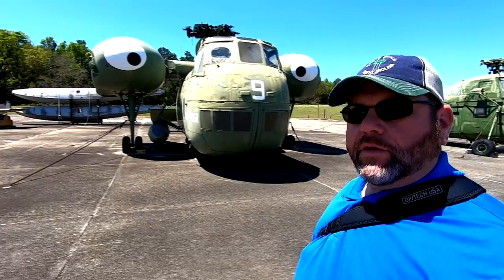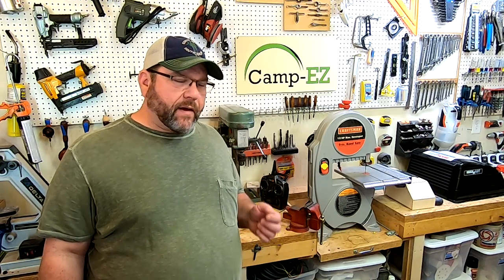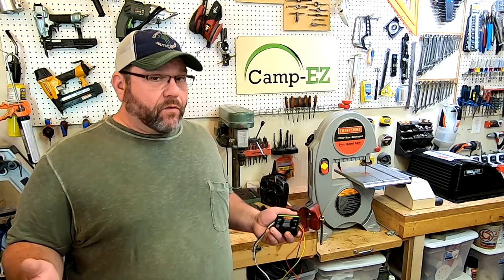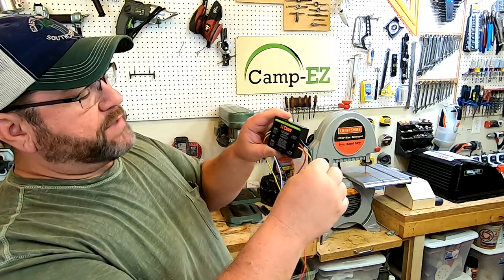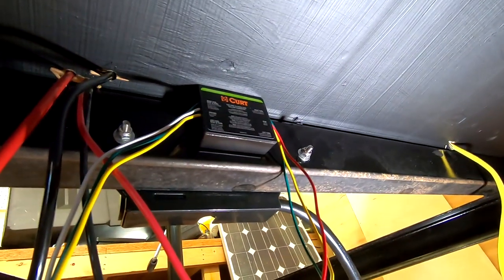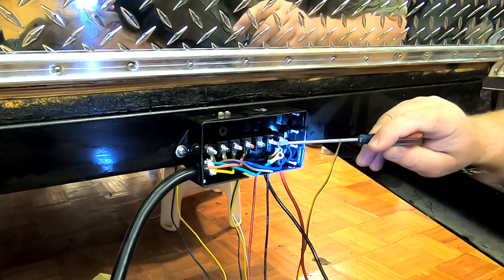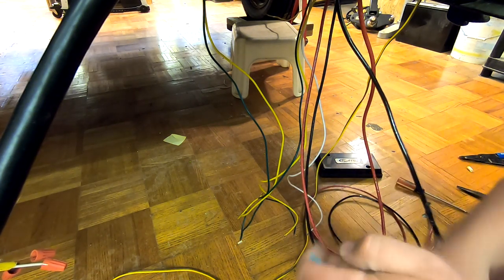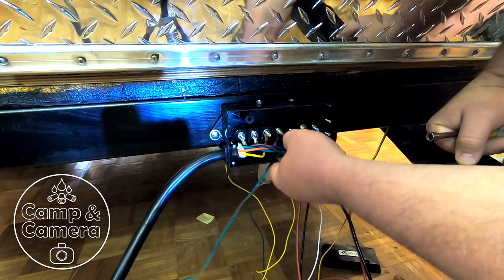Teardrop Brake Light Problem / Watching the Blue Angels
In the episode, we get creative and solve how to wire a third brake light on the galley hatch.

Also, we catch a practice session of the Blue Angels airshow team at their home field in Pensacola, Florida.

We're on Instagram @campandcamera

Music in this video from You Tube's Creative Commons Library

Song "Wishful Thinking" by Dan Lebowitz
Song "A Dusty Road" by Dan Lebowitz
Song "Active Form" by Chasms
Song "Italy Jr" by Underbelly